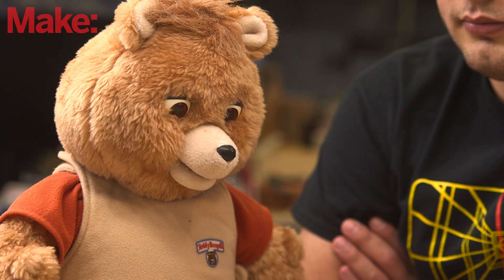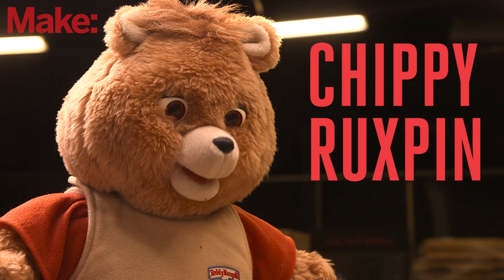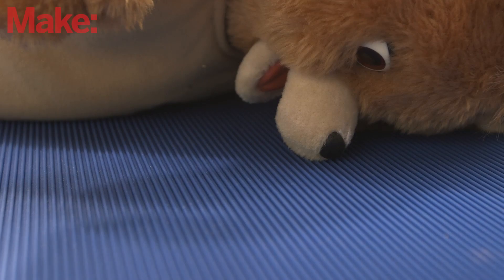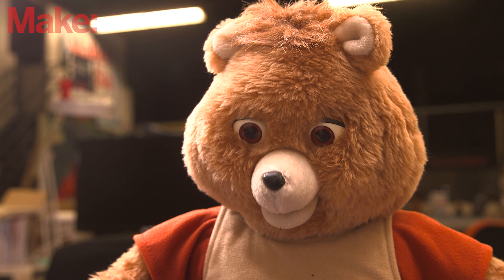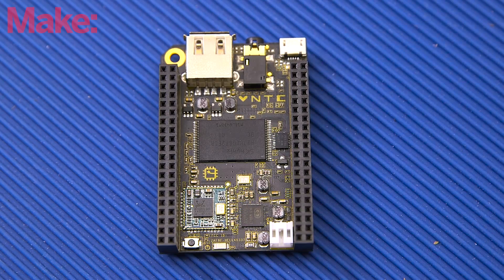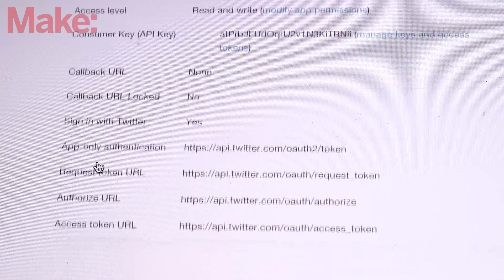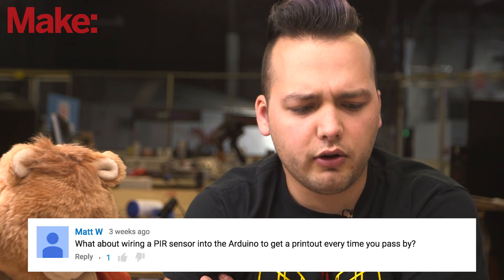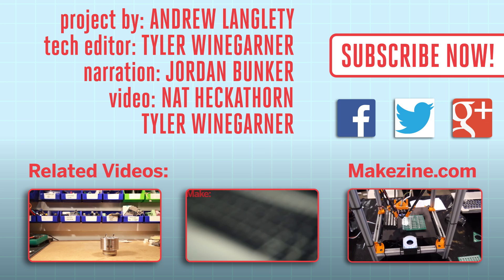Weekend Project: Hack a Talking Teddy Bear with a $9 Computer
Teddy Ruxpin was a toy from the 80's that would read stories on tape. In this weekend project, we use C.H.I.P. to allow Teddy to speak whatever you type, read tweets aloud, and more!